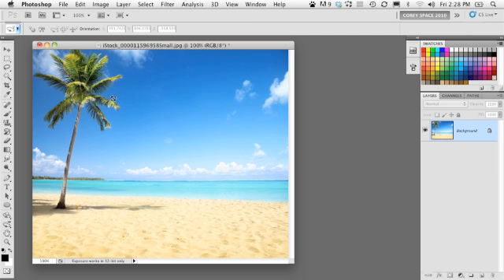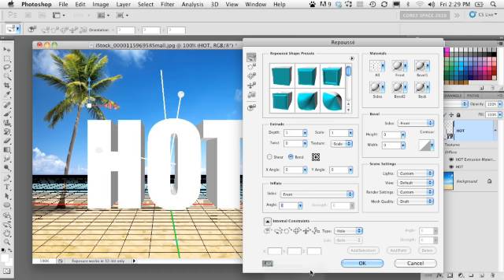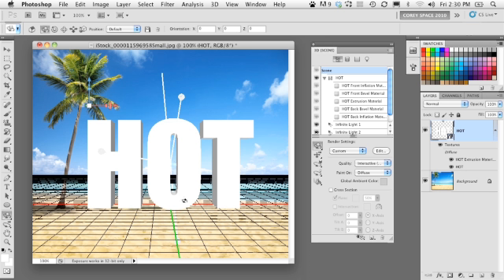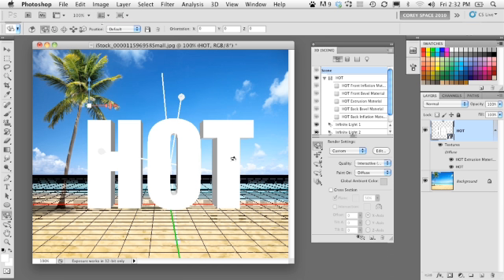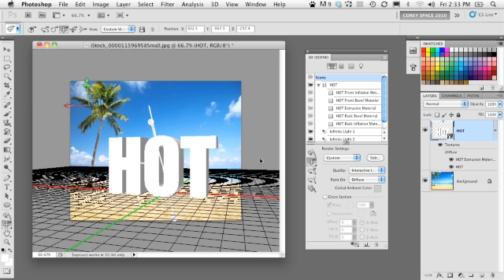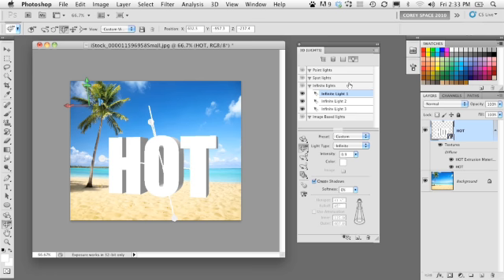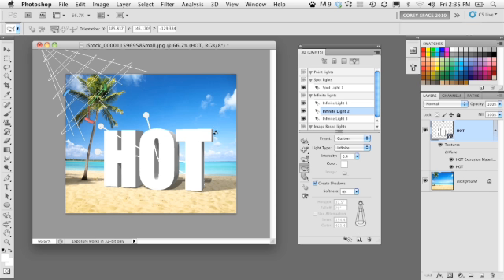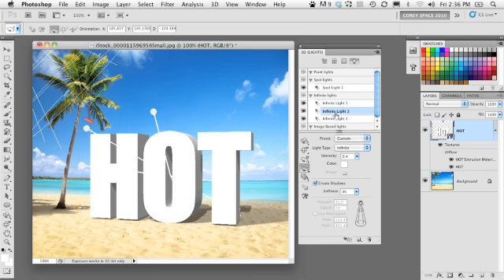3D Compositing | Photoshop cs5 extended tutorial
how to add 3D elements to photos complete with lights and shadows.